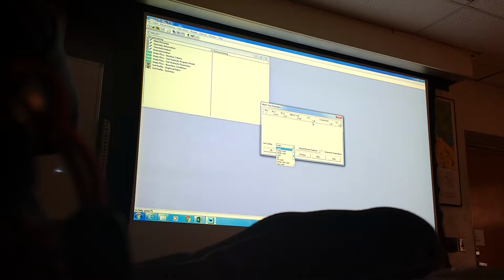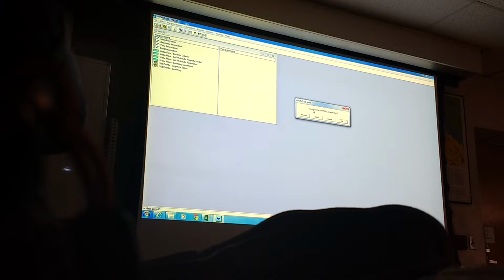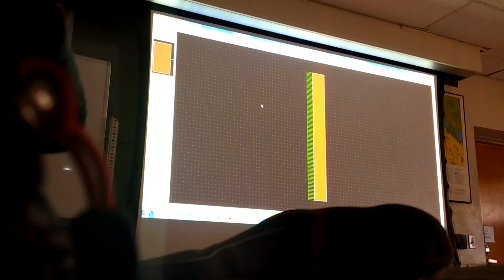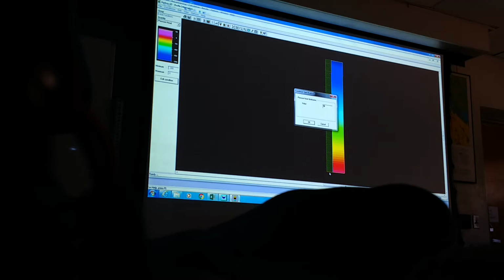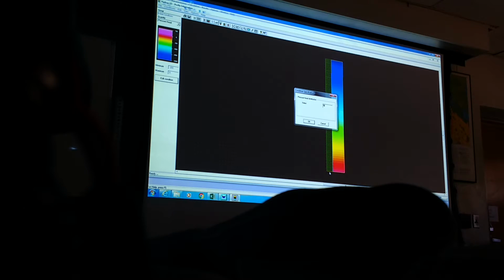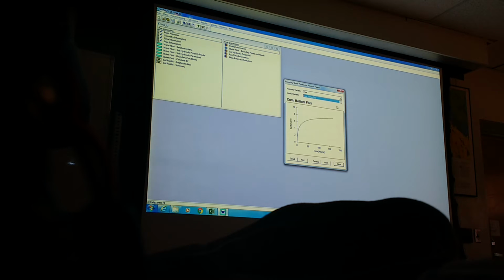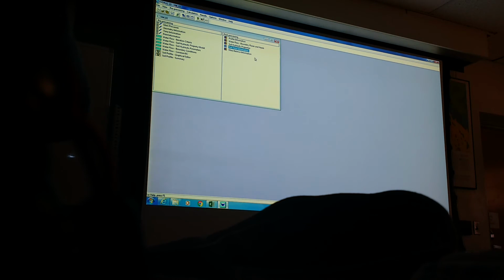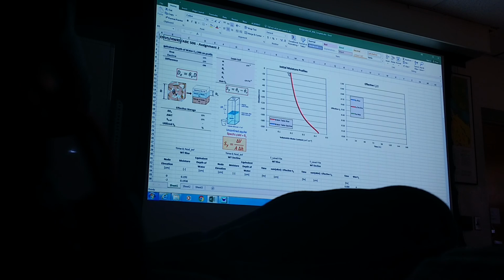Hydrus class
Hydrus class fall 2016